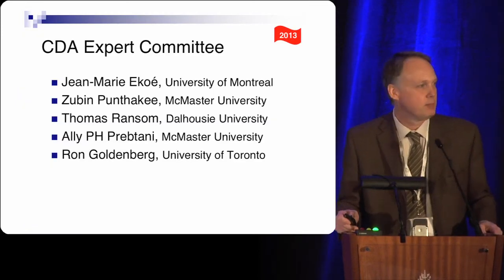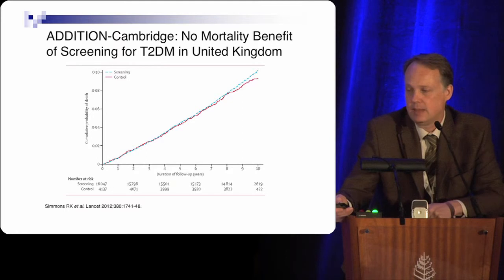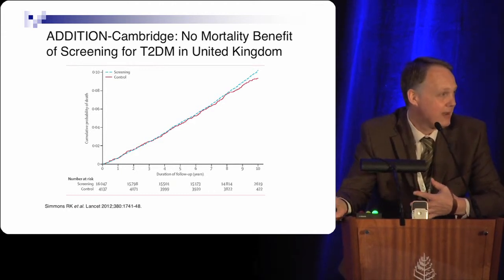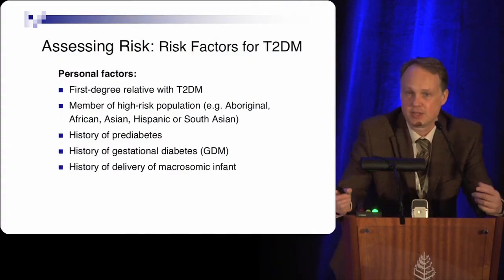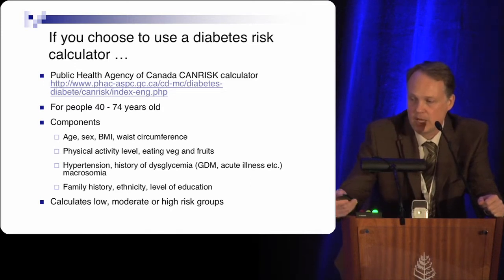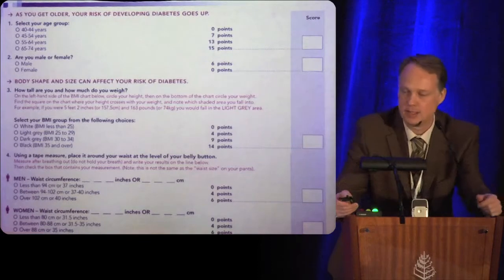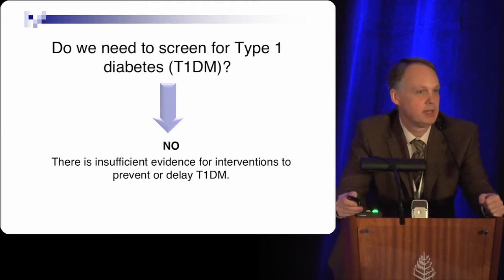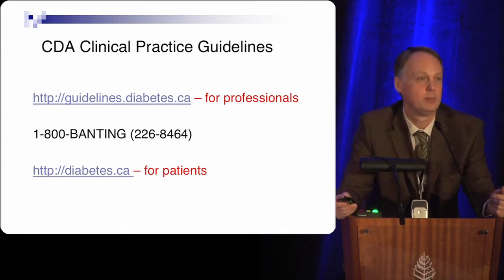Screening for Type 1 and Type 2 Diabetes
(click the "pinwheel" - the icon second from the right, on the bottom of the screen - to choose HD for better video quality)

Dr. Breay Paty

The most widely used biochemical tests currently recommended by the Canadian Diabetes Association include the fasting plasma glucose (FPG) test and the oral glucose tolerance test (OGTT). More recently, hemoglobin A1C (A1C), has become the reference  standard for the screening and diagnosis of diabetes. The A1C test has greater stability, accuracy, convenience than FPG or OGTT and it correlates to the risk of developing microvascular complications, such as retinopathy. This presentation will focus on the current recommendations for diabetes screening, including targeted screening strategies, identifying risk factors, reviewing the screening tests and deciding which test to use and in whom.

BCCFP Family Medicine Conference - Vancouver - June 2013